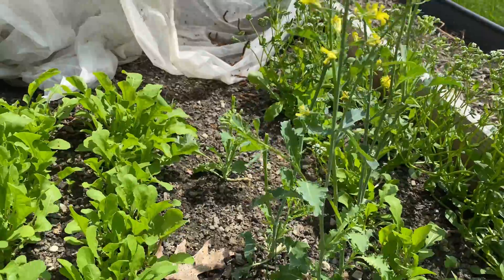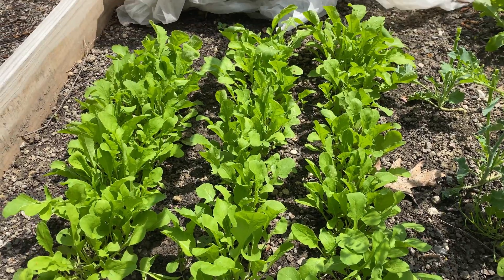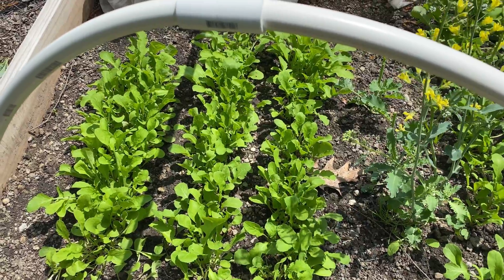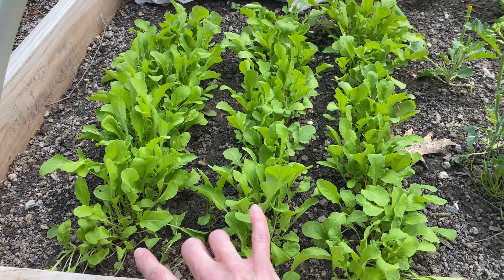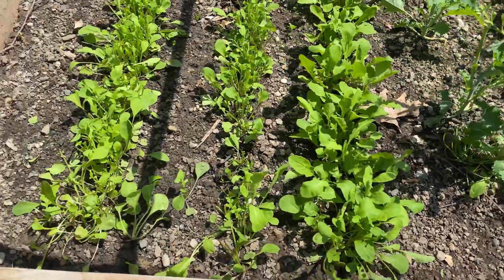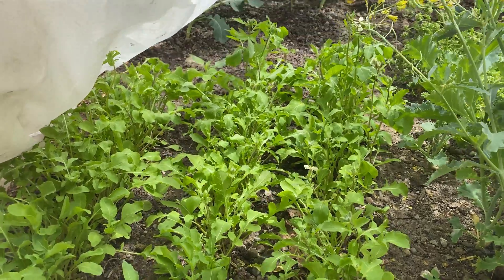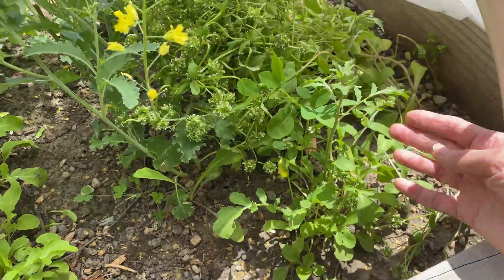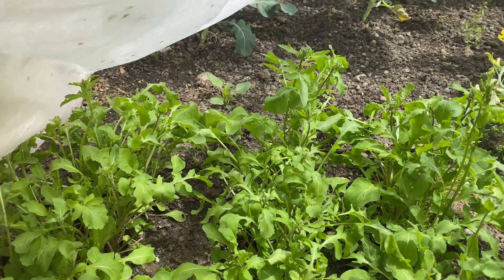Delaying the Bolting of Salad Greens: a Successful Experiment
I was able to recreate an accidental success from last year, and delay the bolting of salad greens via an aggressive “clear cutting” harvest technique just before hot weather.  I had significantly less bolting than in my “control” rows.  If you have the same goal, I suggest that you give it a shot ahead of hot weather!